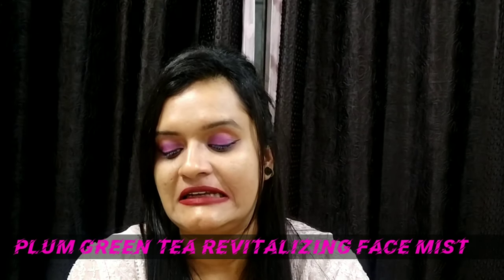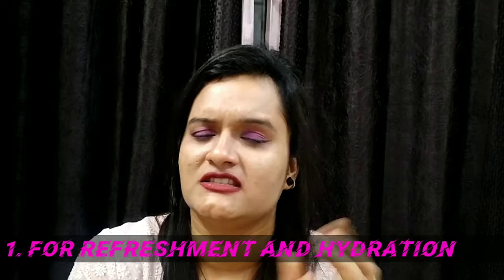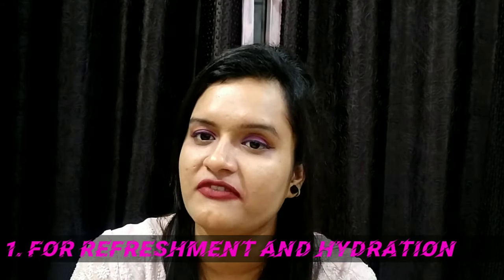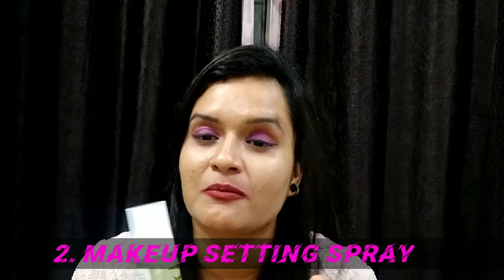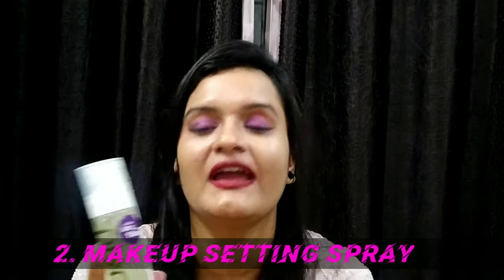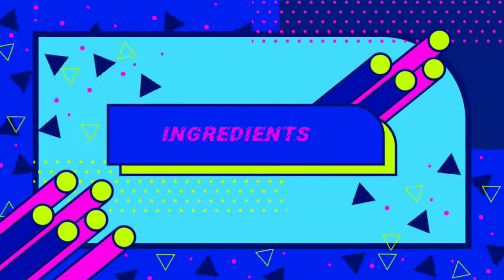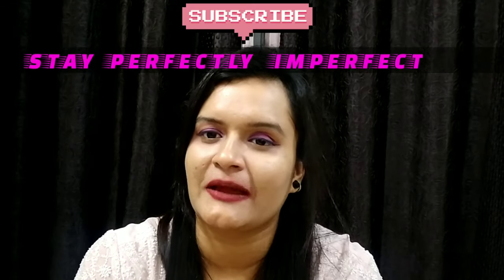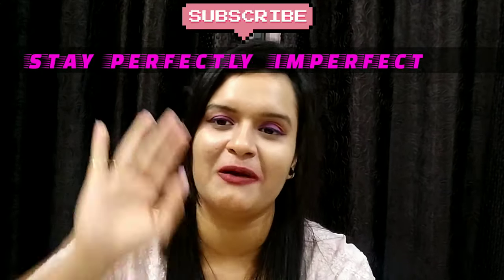Plum Goodness Green Tea Revitalizing Face Mist Review | HOW TO USE A FACE MIST| All Skin Types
Hello Hi Namskar,

Ek aur plum goodness ke product ka reivew aa gya hai. do watch

And

stay.perfectly.imperfect